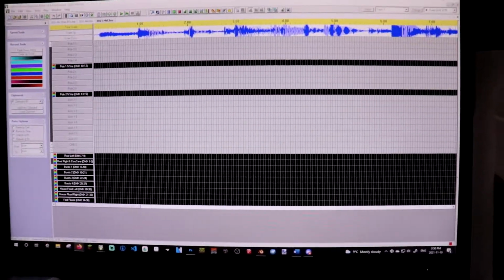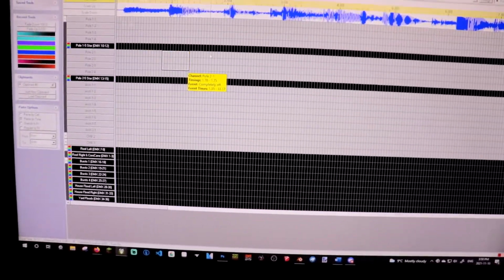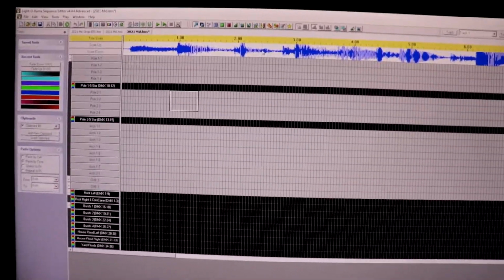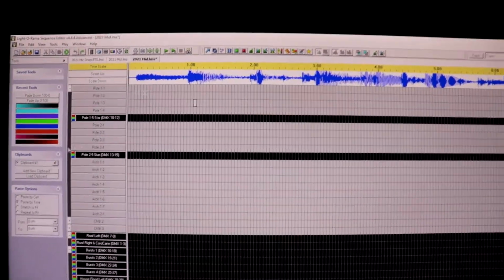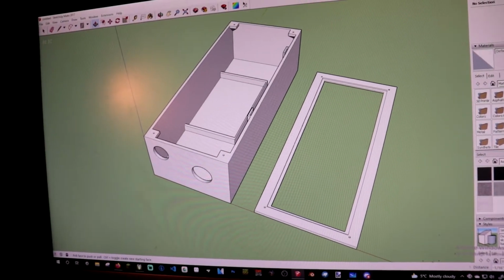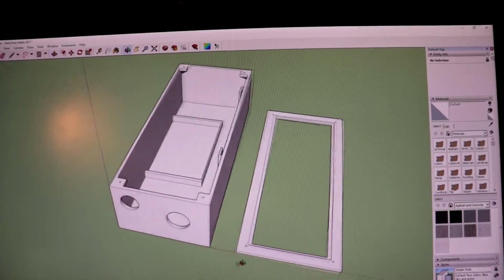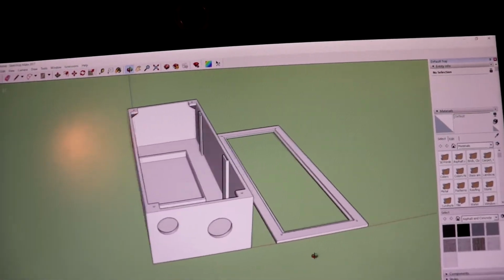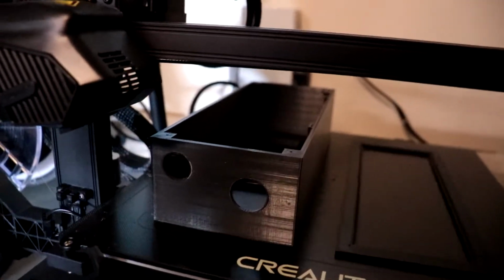2021 Christmas Light Show Vlog Part 1 | Planning and Testing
Part 1 of the Behind the Scenes Vlog of the 2021 Christmas Light Show.